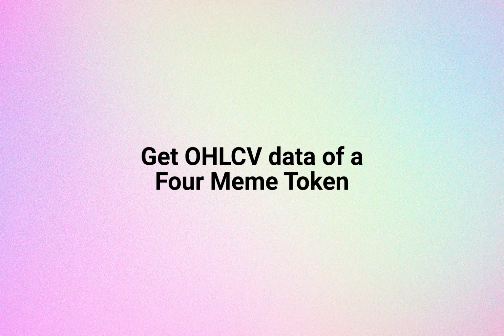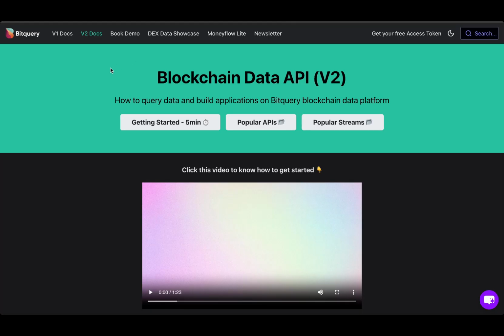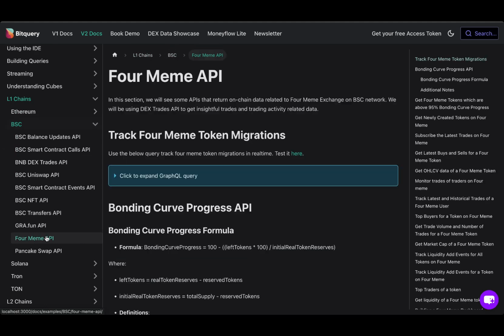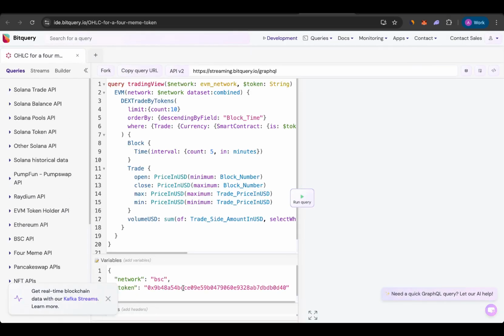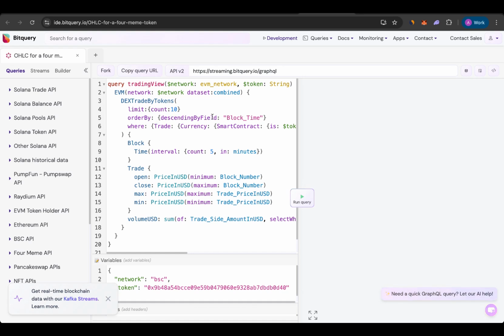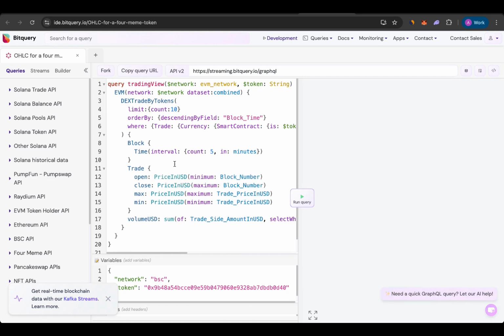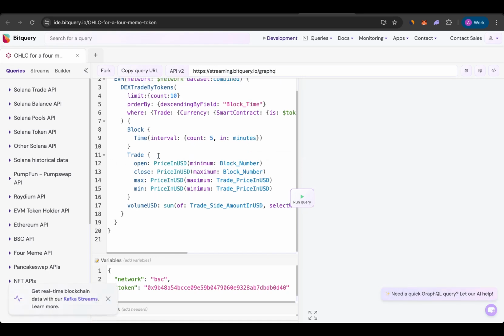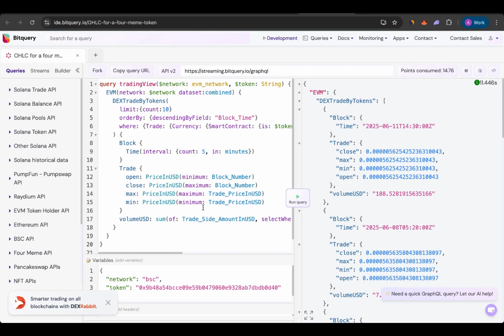How to Get the OHLCV Data of a token on Four Meme DEX | Bitquery Four Meme API Tutorial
In this video, we will learn how to get the OHLCV Data of a token on Four Meme DEX.

Example APIs include:

1. Get the OHLC Data of a Token on Four Meme DEX